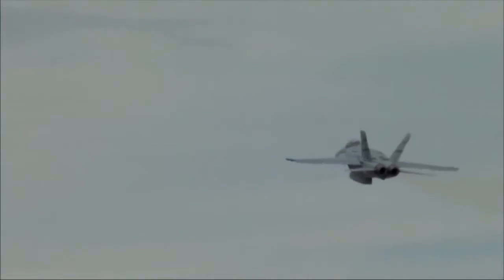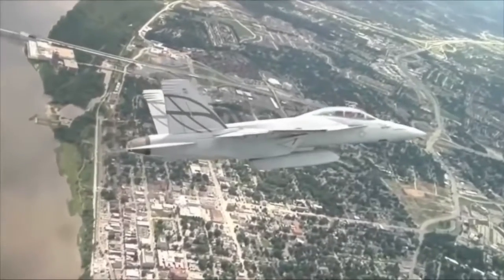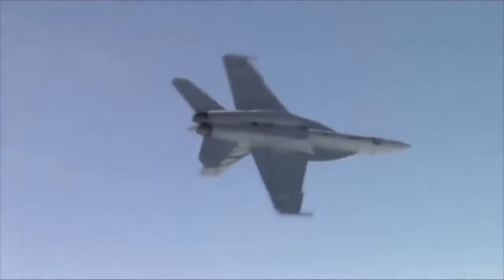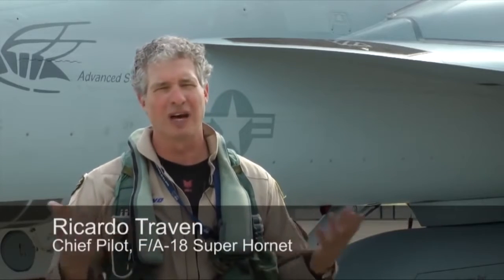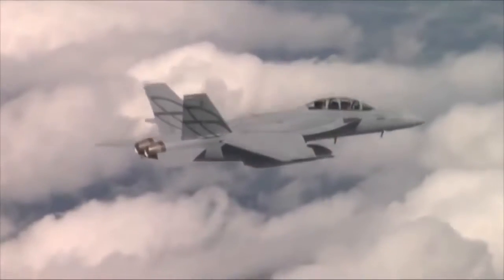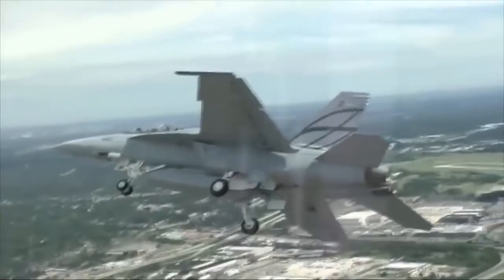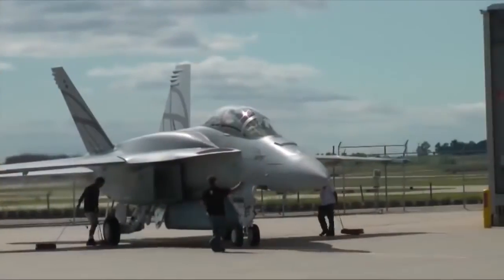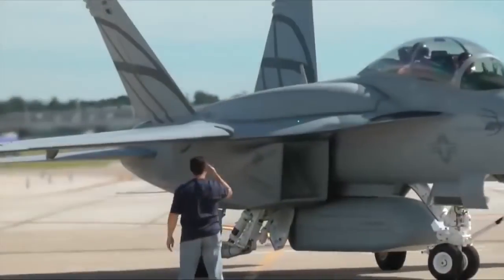F/A-18 Advanced Super Hornet Stealth First Flight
Boeing F A-18 Advanced Super Hornet Stealth First Flight

Publicado em 24 de fev de 2017
ST. LOUIS, 28 de agosto de 2013 - Durante três semanas de teste de vôo, o Advanced Super Hornet, a Boeing [NYSE: BA] e o sócio Northrop Grumman demonstraram que o lutador pode superar as ameaças por décadas para melhorar, o que torna o jato muito mais difícil para Radar para detectar e dar-lhe significativamente mais alcance de combate.

Através de 21 vôos em St. Louis e Patuxent River, Md., Que começaram no dia 5 de agosto, a equipe testou tanques de combustível conformados (CFT), um pods de armas fechados (EWP) e aprimoramentos de assinatura, cada um dos quais pode ser acessivelmente adaptado Um avião existente do bloco II Super Hornet ou incluído em um novo jato.

"Nós inserimos continuamente novos recursos no Super Hornet, que já é capaz de superar, hoje, e o Advanced Super Hornet é a próxima fase dessa evolução tecnológica", disse Debbie Rub, vice-presidente e gerente geral da Boeing Global Strike. "A Boeing e os nossos parceiros da indústria estão investindo em capacidades de próxima geração para que os guerreiros tenham o que precisam quando precisam, e assim o cliente pode adquiri-lo de forma econômica".

As melhorias na assinatura do radar da aeronave, incluindo o pod incluído, resultaram em uma redução de 50% em comparação com o requisito de discrição da Marinha dos EUA para a atual variante do Super Hornet. Os testes também mostraram que os CFTs aumentam o raio de combate do jato em até 130 milhas náuticas (241 km), para um raio de combate total de mais de 700 milhas náuticas (1,296 km).

"Mesmo que nós adicionamos componentes à aeronave, seu projeto sigiloso e com baixo arrasto aumentará a capacidade de combate e a capacidade de sobrevivência do Super Hornet em uma aeronave que tenha um histórico com prova de combate que se lança e se recupera dos porta-aviões", disse Mike Wallace, O piloto de teste Boeing F / A-18 que voou a configuração Advanced Super Hornet.

As melhorias garantirão que o Advanced Super Hornet supera as aeronaves e as defesas inimigas até 2030 e além, especialmente quando esse inimigo tenta negar o acesso a uma área específica, como céus nas águas internacionais perto de seus ativos.

A Boeing e a Northrop Grumman financiaram o teste. As empresas, juntamente com os parceiros da equipe da indústria da Hornet, a GE Aviation e a Raytheon, estão investindo em tecnologias mais avançadas para o Advanced Super Hornet, incluindo pesquisa e controle interno de infravermelhos, um mecanismo aprimorado e um cockpit de próxima geração.

Equipado com tanques de combustível conformes, um pod de armas fechado e aprimoramentos de assinatura, a opção de configuração Advanced Super Hornet, agora comprovada em vôo, trará ao warfighter um raio de combate total de mais de 700 milhas náuticas (1.296 km), transporte de armas internas e um radar Seção transversal que é 50% menor do que o atual Bloque II Super Hornet.

"Esses resultados de teste de vôo provam que o Advanced Super Hornet pode superar as ameaças por décadas para entrar em um programa pronto e capaz de atender aos requisitos de custo e agendamento agressivos", disse Debbie Rub, vice-presidente e gerente geral da Global Strike. "Esta aeronave é um exemplo brilhante da inovação baseada em clientes de baixo custo e baixo risco que a Boeing é conhecida".

Os tanques de combustível conformes, os pods de armas fechados e os aprimoramentos de assinatura fazem parte de um menu de opções avançadas, incluindo motores aprimorados, InfraRed Search & Track (IRST) e um cockpit de próxima geração, que os clientes domésticos e internacionais podem escolher com base em seus Requisitos de capacidade e custo. Todos os recursos avançados podem ser adaptados para os Super Hornets do bloco II existentes ou incluídos em novas encomendas de aeronaves sem afetar negativamente o desempenho do lutador. Na verdade, essas opções avançadas garantirão uma alta eficácia de combate para as aeronaves nas próximas décadas.

"O que nós esperávamos ver e o que vimos era que ele era tratado como um Super Hornet - um lutador de ataque já incrível que opera fora dos portadores dia e noite em todo o mundo", disse Mike "Sting" Wallace, Boeing Test & Piloto de avaliação para os vôos de teste Advanced Super Hornet. "Essas tecnologias de próxima geração vão dar ao lutador ainda mais capacidade de discrição para futuros cenários de batalha e ainda oferecem opções para transportar bombas externas ou realizar missões de vigilância após a ameaça do primeiro dia ter sido eliminada". :-)
Categoria
Ciência e tecnologia
Licença